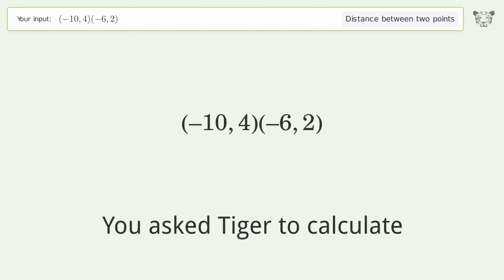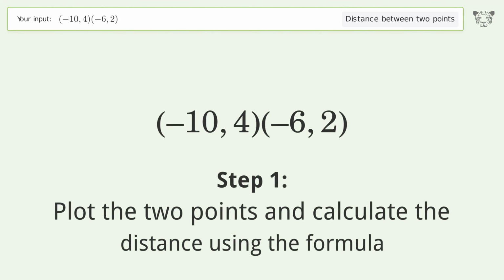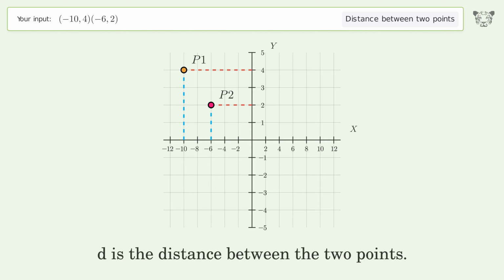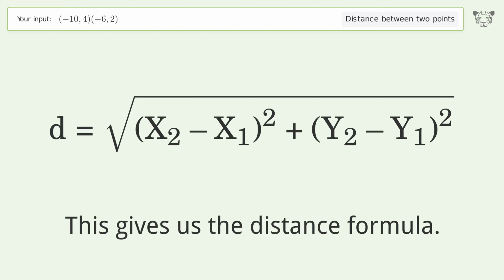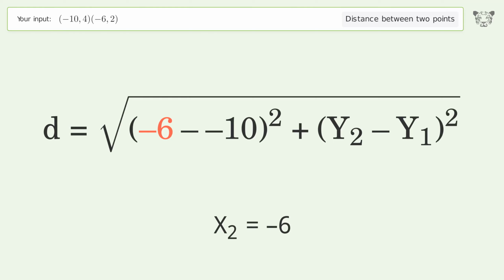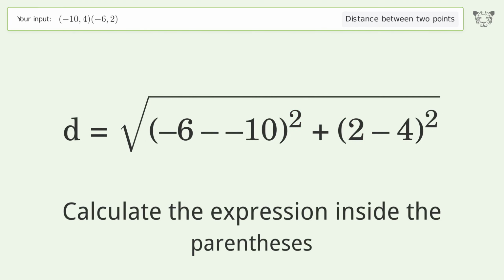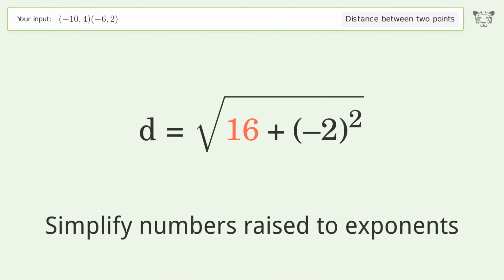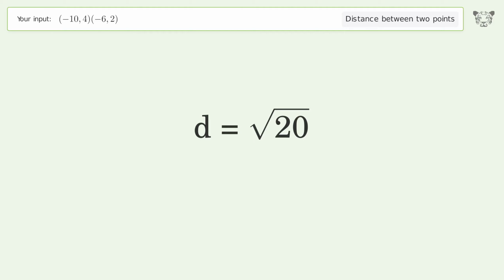Find the distance between two points p1 (-10,4) and p2 (-6,2): Step-by-Step Video Solution